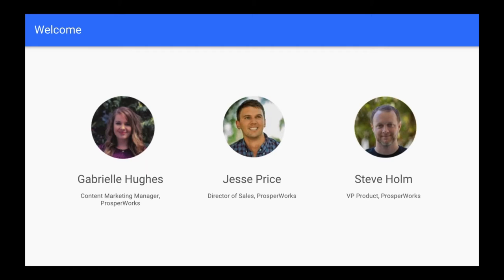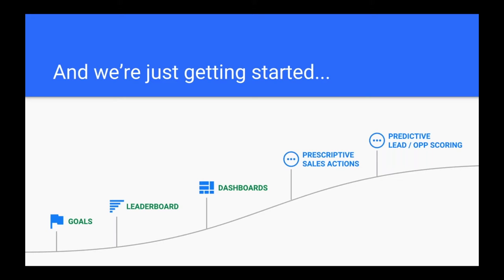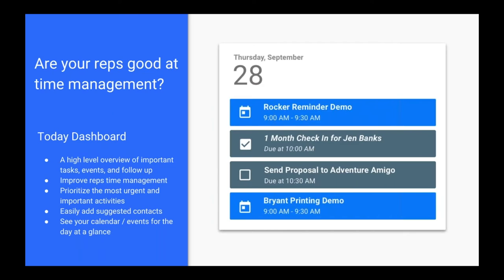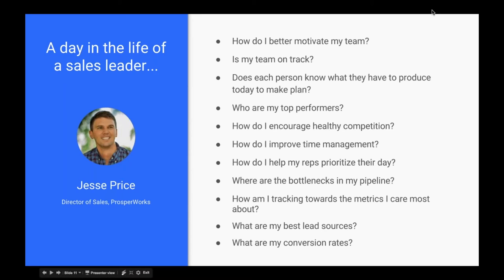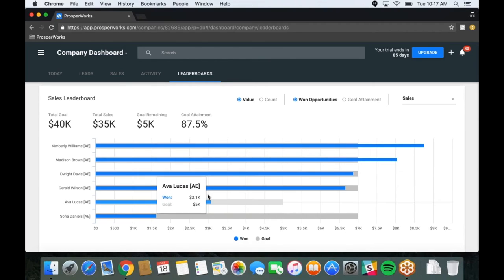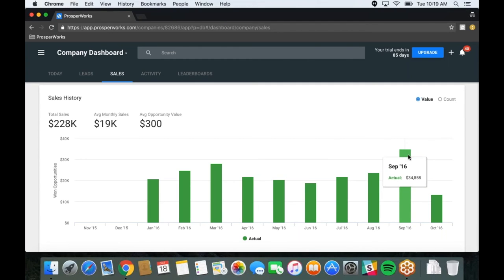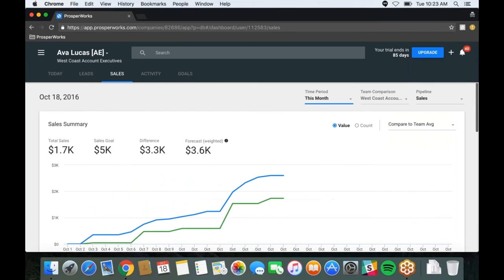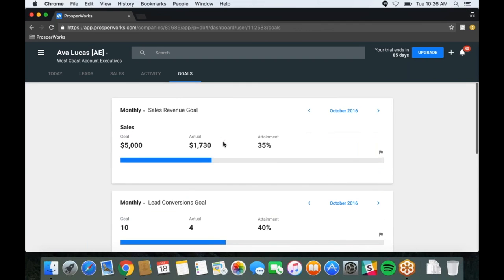Copper’s (formerly ProsperWorks) New Secret Sauce: The Sales Accelerator Suite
As a sales leader or business owner, have you ever wondered “where am I against plan, and what do I need to do next to get there?” You’re not the only one. Wouldn’t it be nice if your crm actually helped you set goals while letting you see how you’re pacing towards them?

See how Copper (formerly ProsperWorks) “Sales Accelerator” features will help you set revenue and activity goals, track progress against those goals and get insights into your pipeline and performance so you know how to coach your team to success.